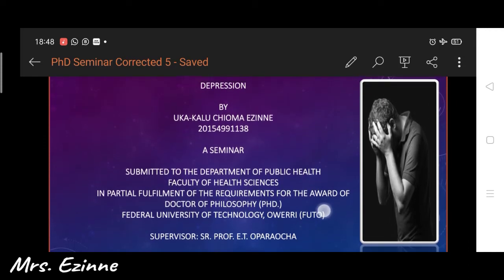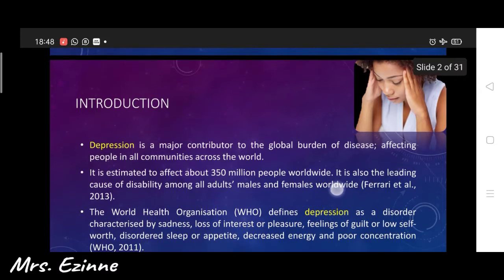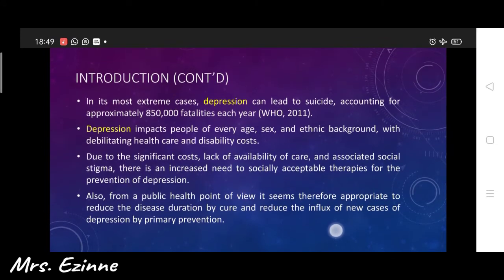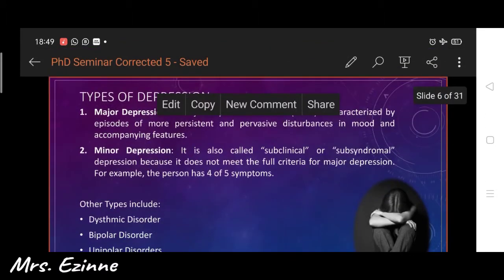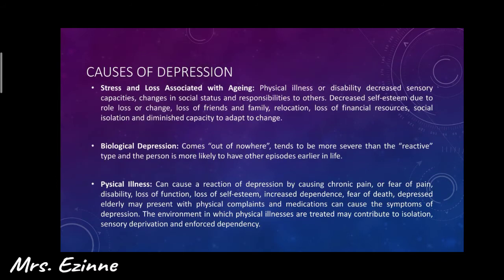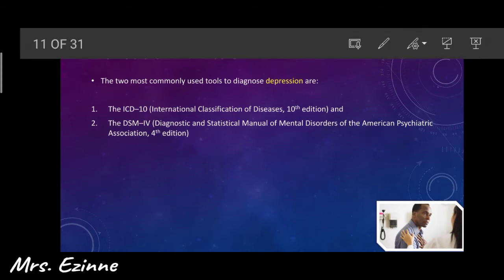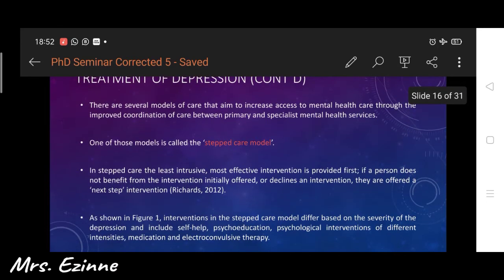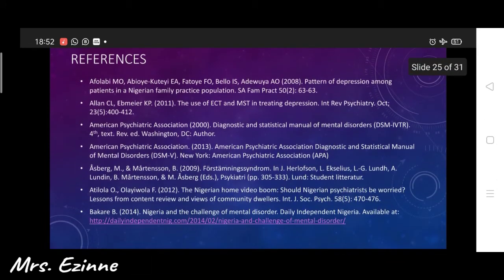Example of Good PowerPoint Slides for my Seminar Presentation || Part VIII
A quick example of how I designed my slides for my Seminar Presentation using Microsoft PowerPoint app on my phone.

This is the 8th video on my Seminar Report Writing & Presentation SERIES. Though the steps can be applied to any presentation. Do well and watch the previous ones on my channel.

More tips can be found in my book - 'A Simple Guide on Seminar Report Writing & Presentation (for students).

Other books available:
-' 15 Strategies To Begin A New Semester Right'
- 'How to Upgrade your G.P.A Before It's Too Late '